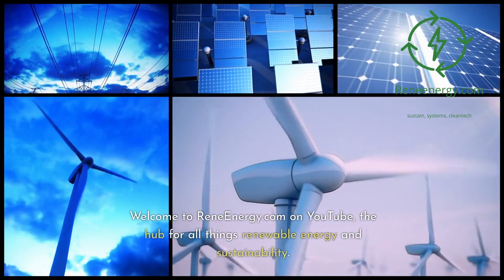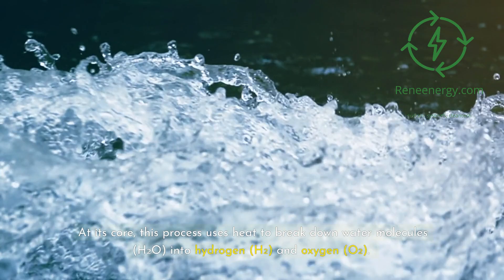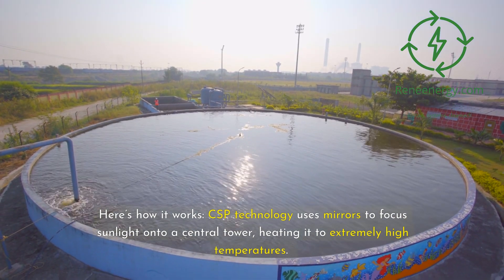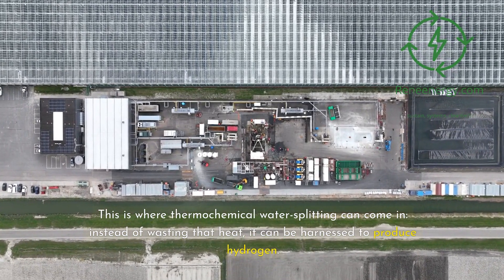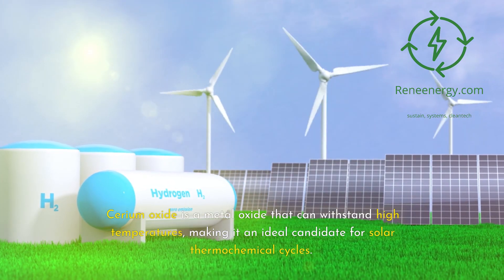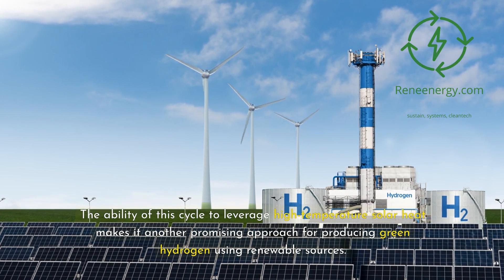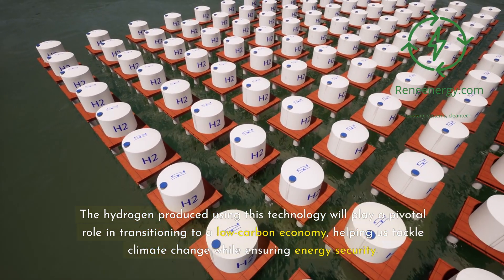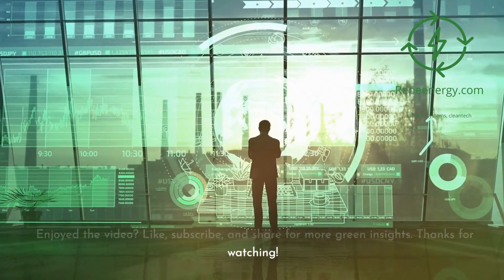Thermochemical Water Splitting - Revolutionizing Hydrogen Production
In this video, we explore thermochemical water-splitting, an advanced method for producing clean hydrogen fuel by utilizing the heat from geothermal waste water. Learn how this cutting-edge technology works and how it’s being implemented in real-world projects around the globe, including solar thermal plants in Spain, nuclear reactors in Japan, and geothermal facilities in Iceland. This innovative approach offers a sustainable pathway to producing green hydrogen by repurposing waste heat from renewable energy sources, reducing carbon emissions, and driving the clean energy transition.

💡 Topics Covered:

- Thermochemical water-splitting explained
- Hydrogen production from geothermal waste water
- Real-world examples in Spain, Japan, and Iceland
- The future of green hydrogen
👉 Want to learn more about hydrogen and clean energy? Visit ReneEnergy.com for courses and resources.